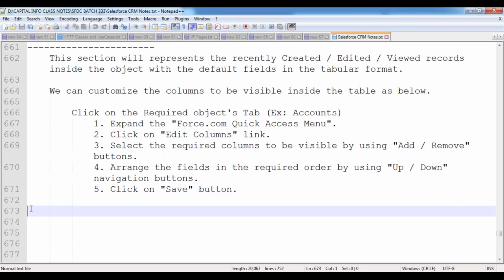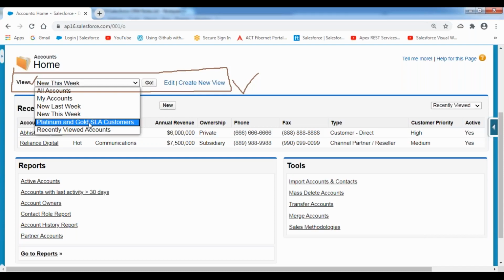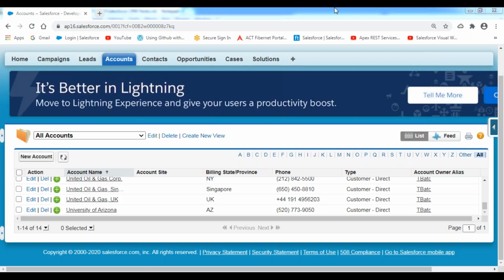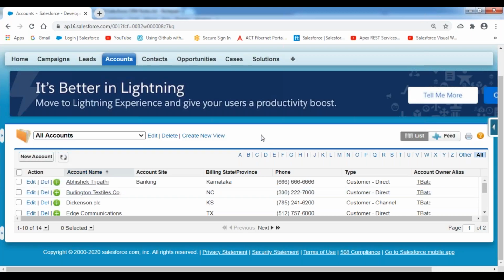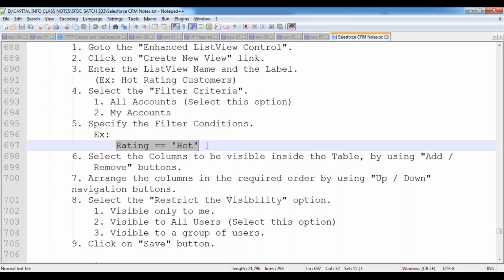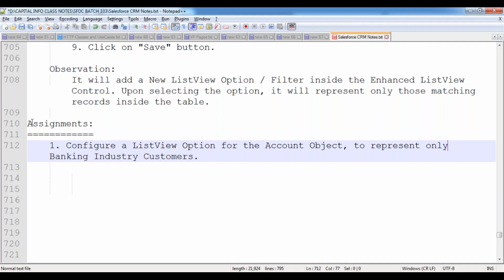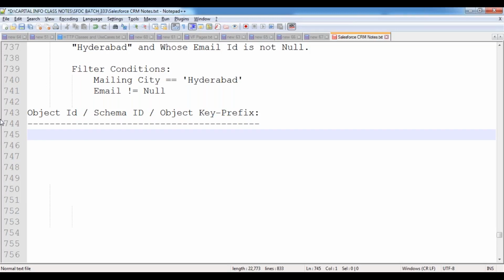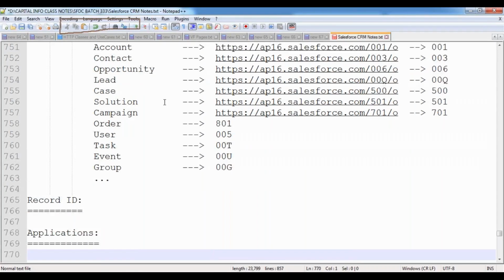best salesforce Session 11 Enable List View Control Object ID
Session 11
Enable List View Control
Object ID